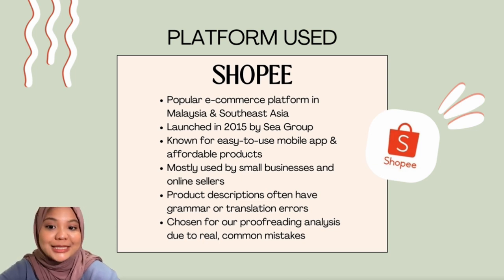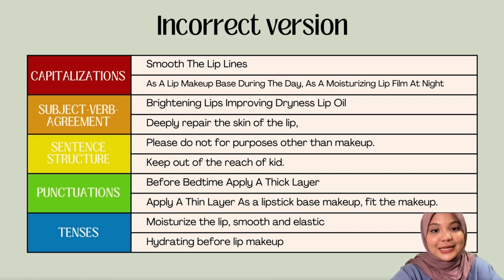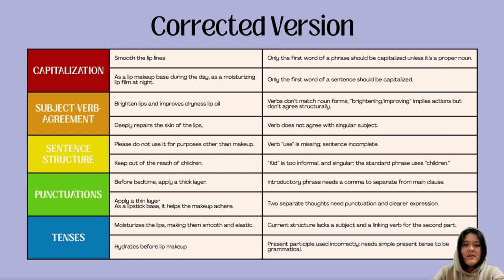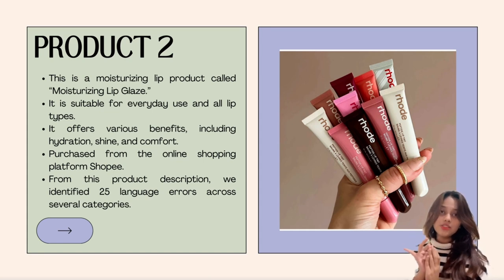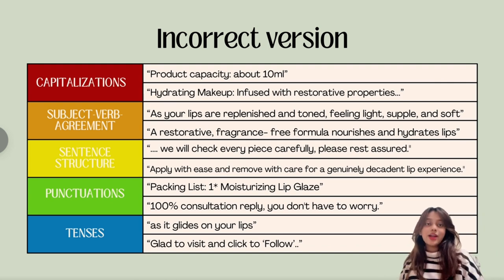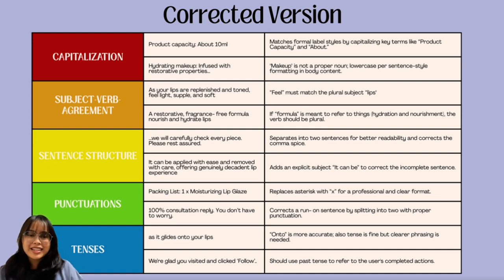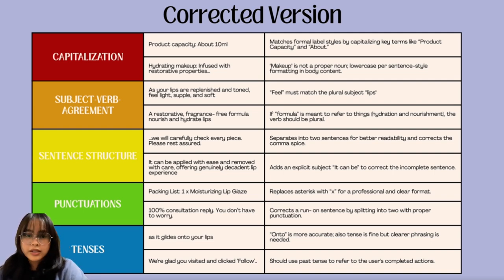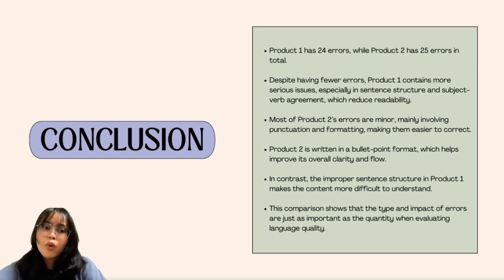ELS 204 // GROUP CASE PRODUCT DESCRIPTION PRESENTATION // JLG1203B